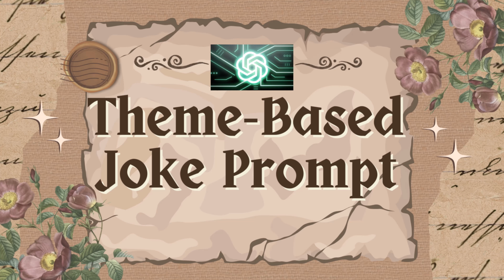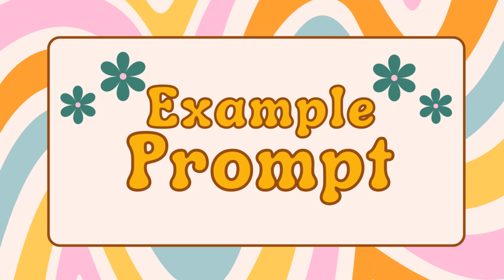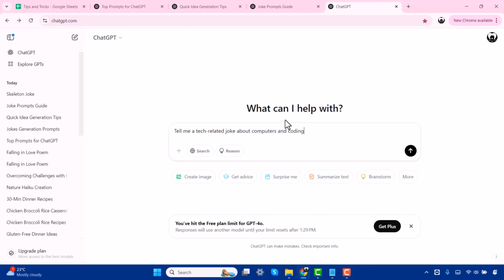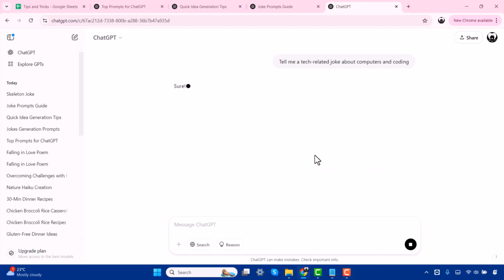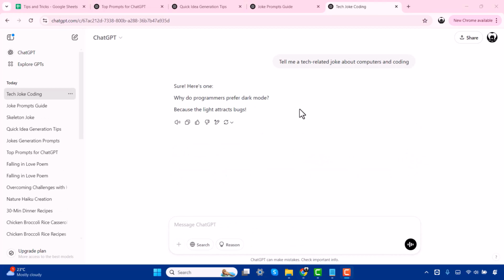Getting Jokes from ChatGPT 2025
😂 Need a Good Laugh? Let’s Get Jokes from ChatGPT! 🤖🎭

In this fun video, we’ll explore how ChatGPT can generate jokes on demand! From dad jokes to puns and witty one-liners, AI has a surprisingly good sense of humor. Watch as we put ChatGPT to the test and see how funny (or cringy) its jokes can be!

🎉 What’s Inside?
✅ Asking ChatGPT for different types of jokes
✅ Funny, witty, and unexpected AI-generated humor
✅ Testing AI’s joke-telling skills – hit or miss? 🤔